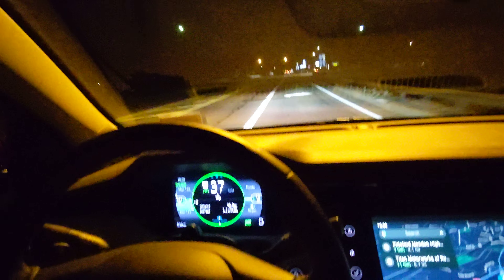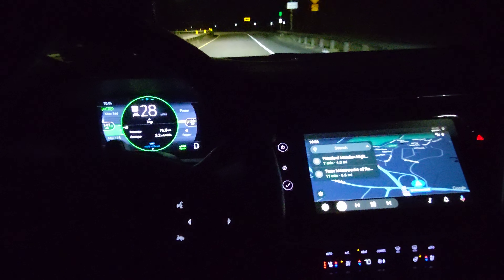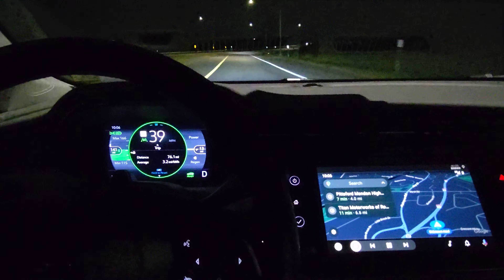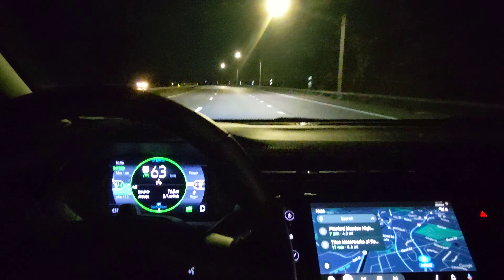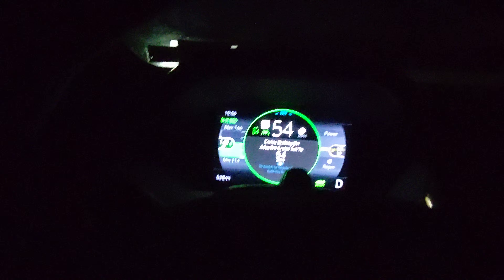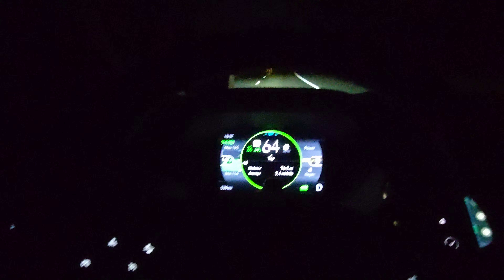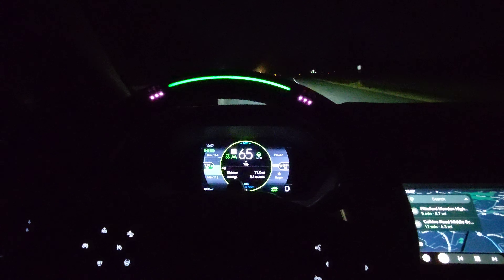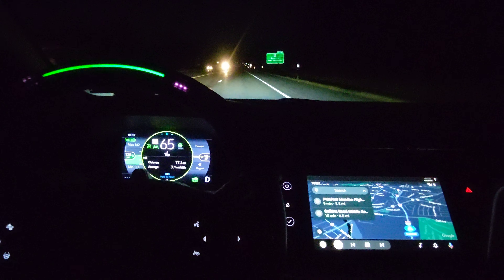2023 Chevy Bolt EUV Supercruise demo at night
briefly demonstrate Supercruise working at night on my 2023 Bolt EUV